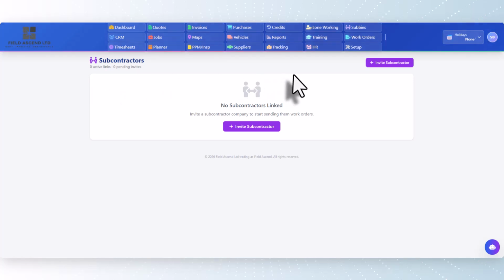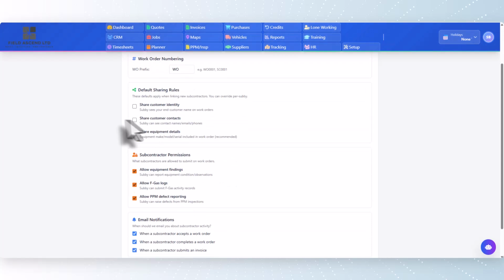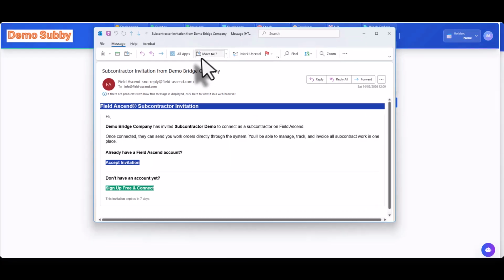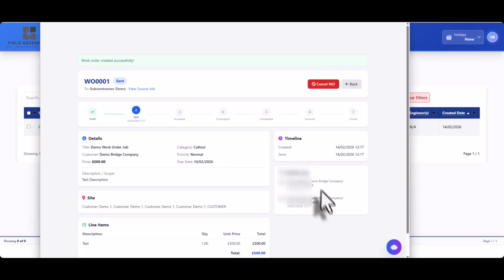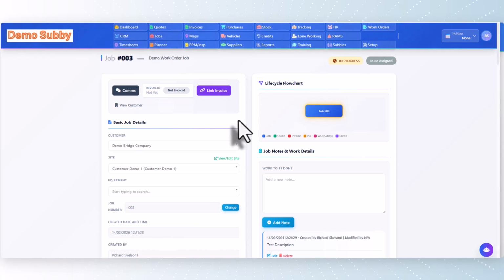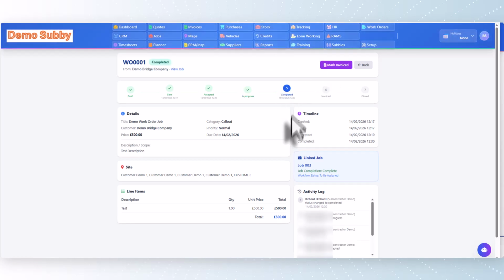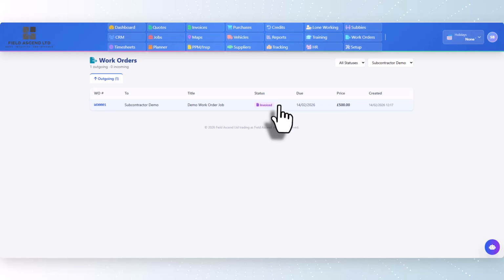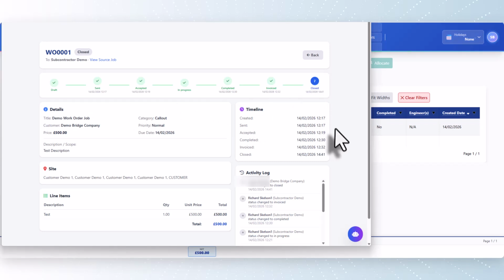Subcontractor Portal — Full Workflow Demo | Field Ascend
Field Ascends Field Service Management Software can now talk to each other.
In this demo, we walk through the complete subcontractor workflow in Field Ascend — from inviting a subcontractor company, to issuing a work order from a job, to the subcontractor accepting, completing, invoicing, and the parent closing the loop.
Chapters:
0:00 — Intro
0:20 — Enable Module & Setup
0:43 — Invite Subcontractor
0:58 — Subcontractor Accepts Invite
1:15 — Issue Work Order From a Job
1:40 — Subcontractor Accepts Work Order
1:57 — Process to Job & Complete Work
2:19 — Mark Invoiced
2:38 — Parent Lifecycle Flowchart
2:57 — Parent Closes Work Order
3:24 — Recap

Field Ascend is field service management software for UK trades — scheduling, jobs, invoicing, PPM, asset tracking, and now cross-company subcontractor management. One platform FSM Software, full visibility, zero spreadsheets.